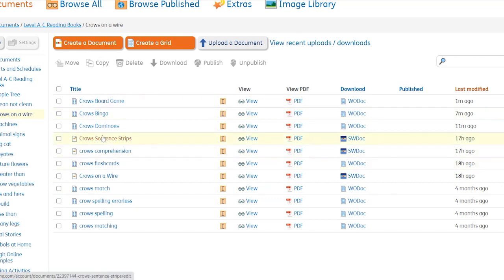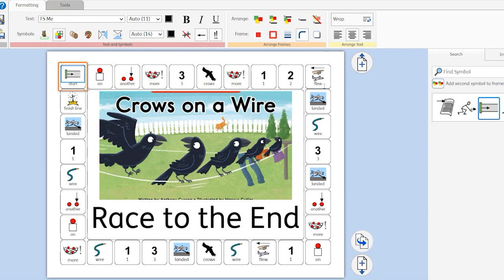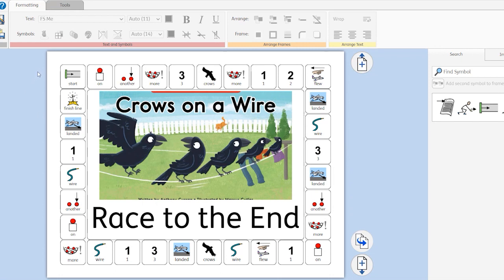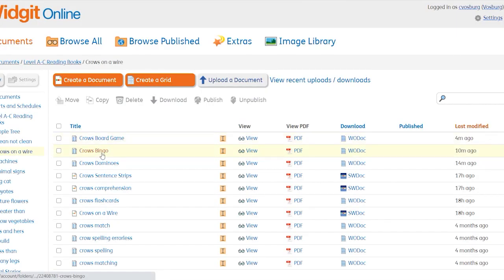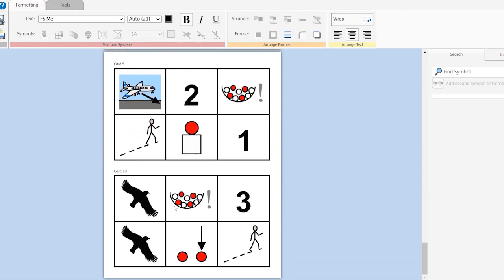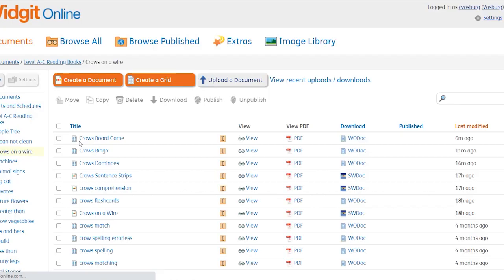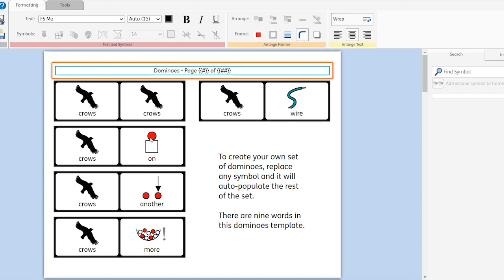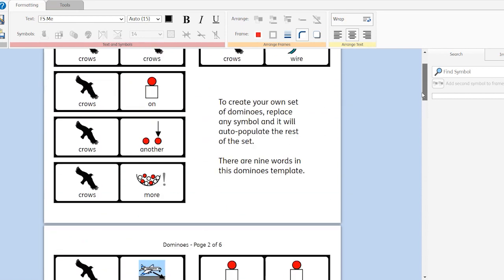Symbol Supported Games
This video by Miss Candy's Classroom, goes over the symbol supported game functions of the Widgit Online Software. I show you how to produce visually supported or icon supported AAC games to practice vocabulary or new concepts. These are fun resources that your students will love practicing with, and not even realizing they are doing work. Many can be set up as small group independent activates. I present examples of resources I have developed for my classroom using these tools, and give you ideas for how you can use them in your classroom.

If you would like to use my resources in your classroom, Visit my TPT store Miss Candy's Classroom. I have lots or great free resources and bundles ready to use.

Special thank you to our Music Creator
Music from Uppbeat (free for Creators!):